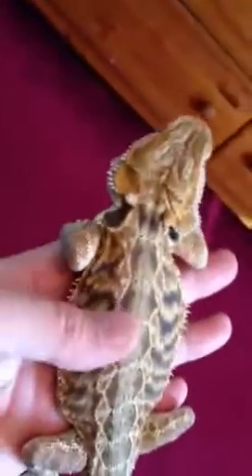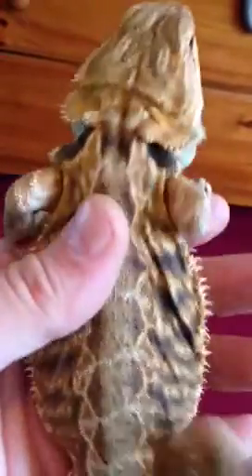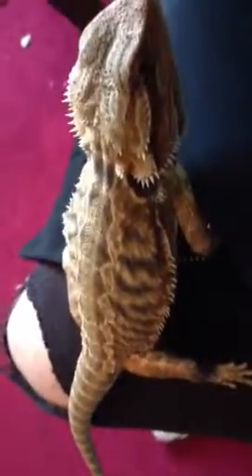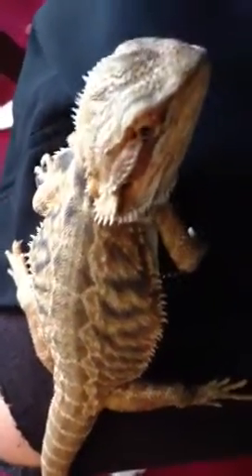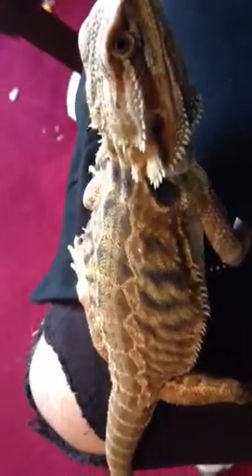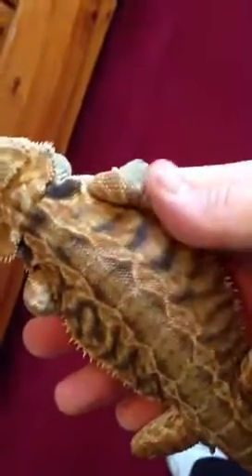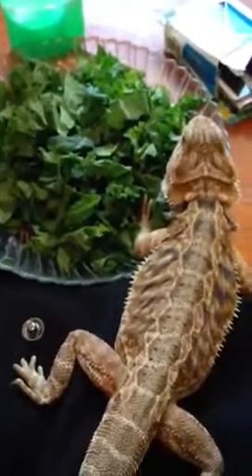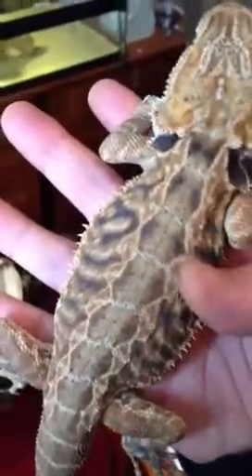Bearded Dragon Leatherback Tiger Crimson Super Blood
Super unique leatherback tiger crimson super blood male bearded dragon named Raj